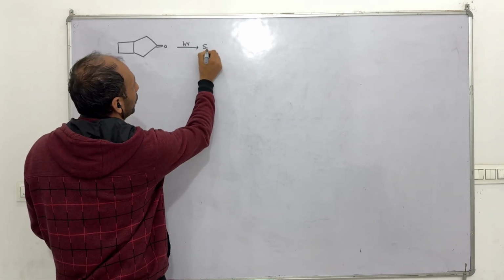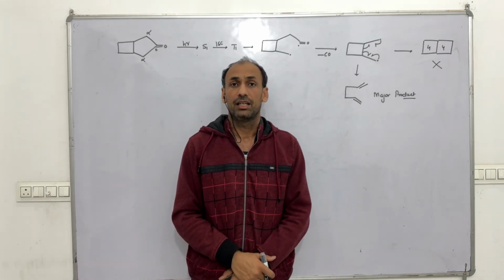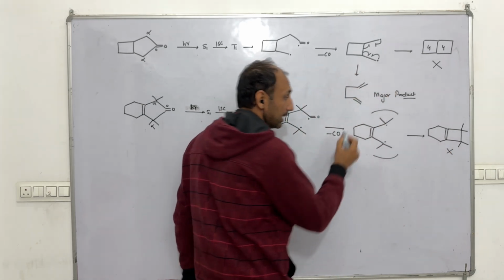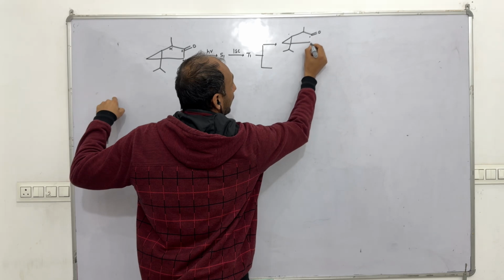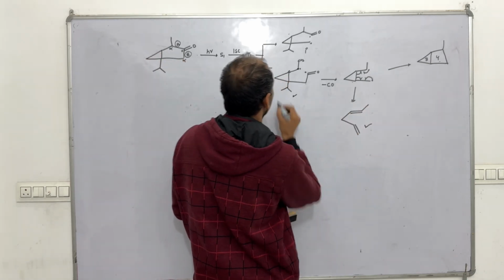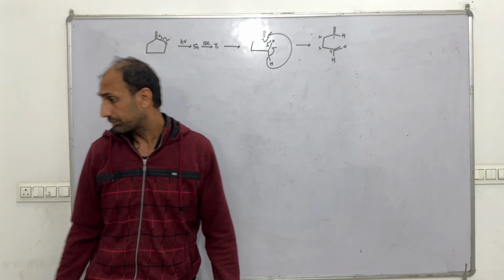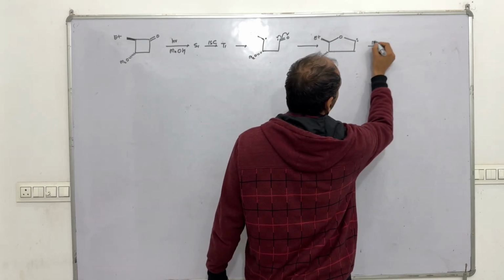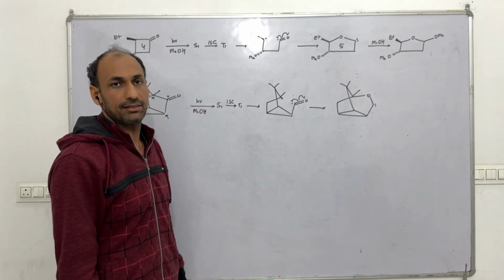Norrish Type-1 Reaction (L-3)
Hope all of you are doing well and learning from this channel.

Do comment on the video if you have any doubt and express your feelings if you have liked these videos.
if you want to avail our paid batch services or lecture notes and test series related to  chemistry course kindly contact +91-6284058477 (Whatsapp Only, please don't call)
I really hope this video will really clear your all doubts.